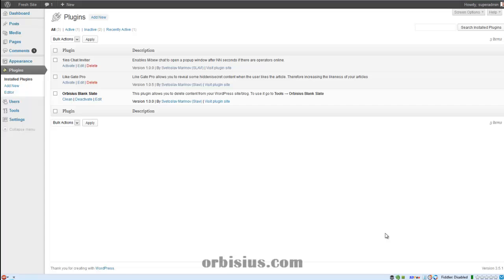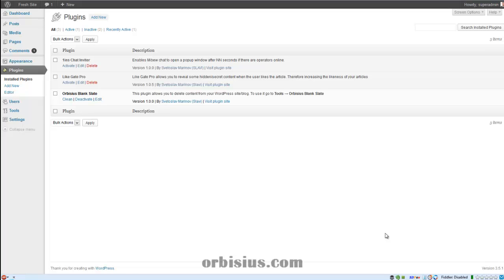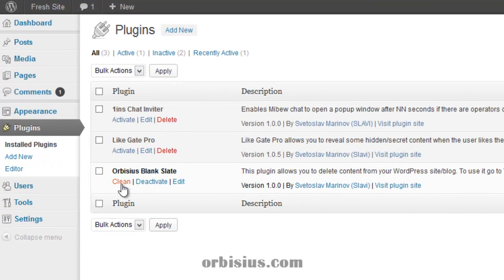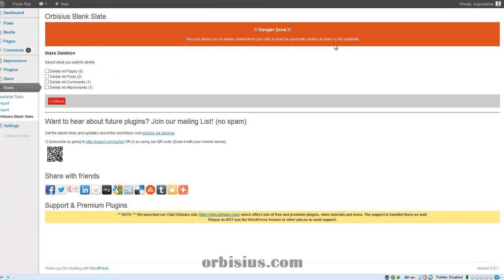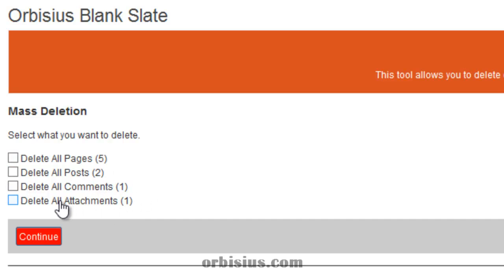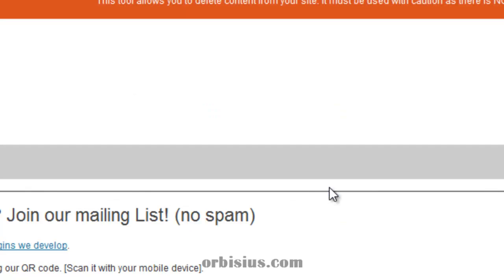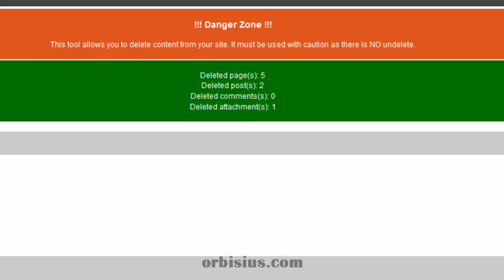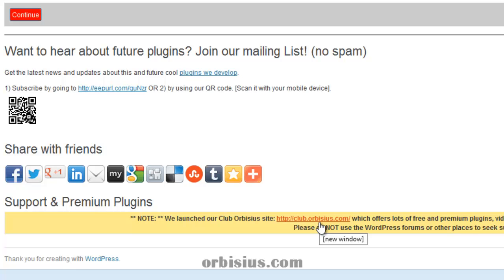How to mass delete WordPress posts, pages, attachments, comments - Orbisius Blank Slate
This free WordPress plugin allows you to delete (selected) content from your WordPress site/blog.
For example you are testing WordPress and have entered lots of lorem ipsum posts, pages, or attachments
with this plugin you can select what the content to delete it.
When you visit plugin's page (Admin - Tools - Orbisius Blank Slate) you will be shown how many posts, pages, comments, and attachments you currently have.